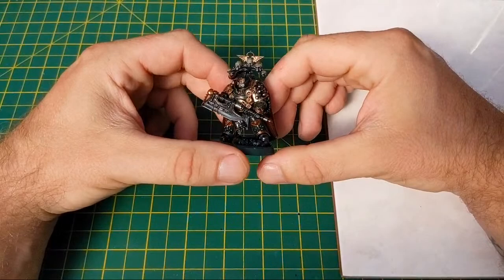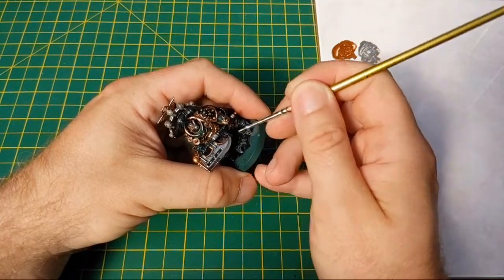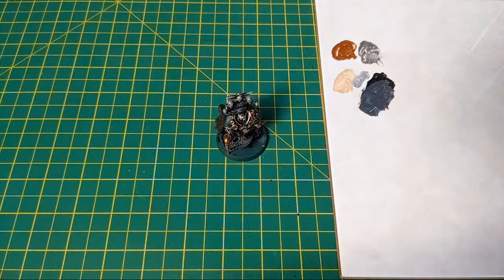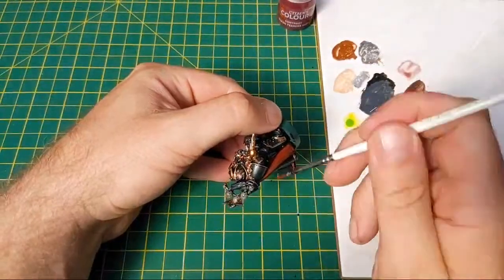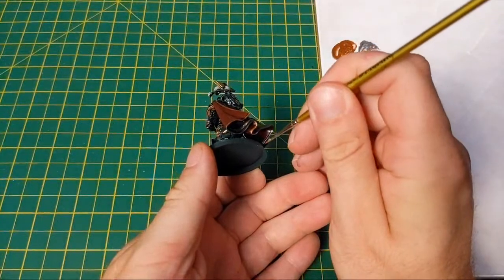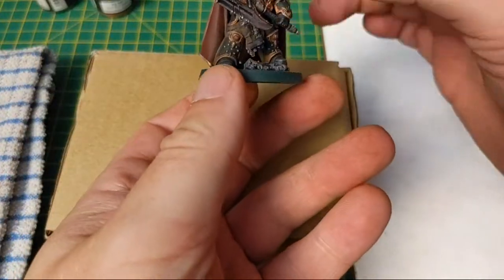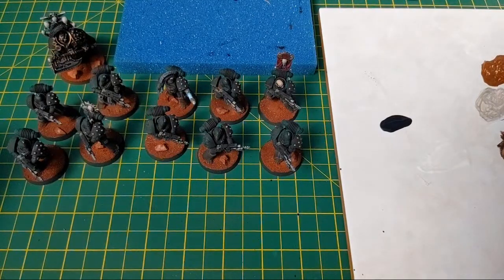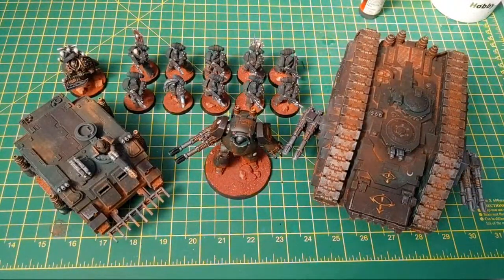Sunday Painting Session 2: Warhammer 30k Project Continues